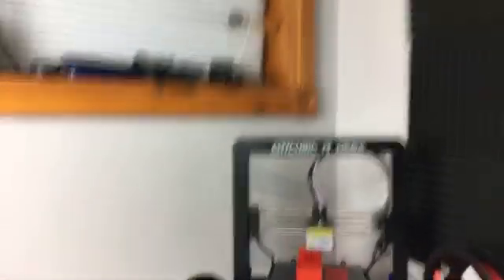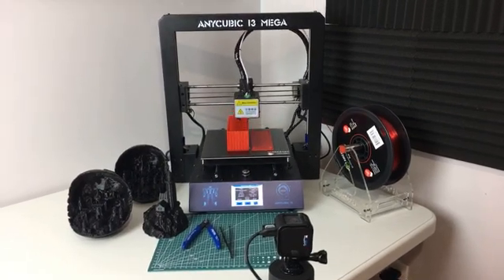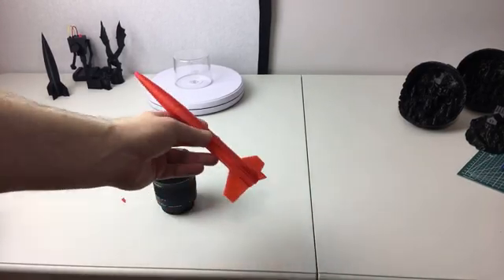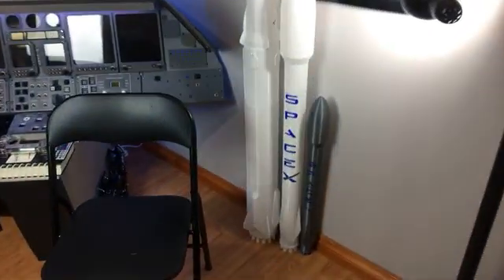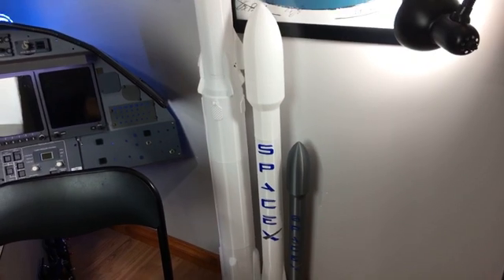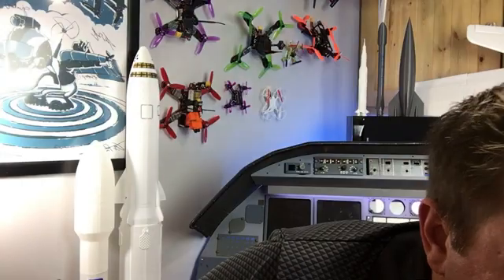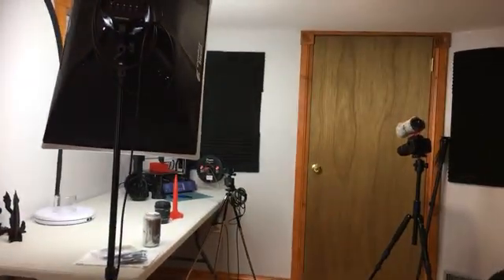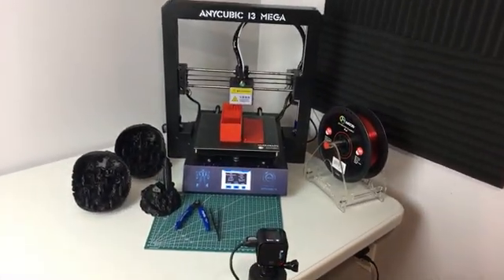Live 3D Printing + Channel Announcement!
Live in the Lab studio tonight for some 3D printing and an announcement of upcoming video content!

Next week I have 7 days of daily Maker and DIY videos coming your way. More Arduino, more electronics, more 3D printing and better content!  I truly hope you can join me and let me know what you think!